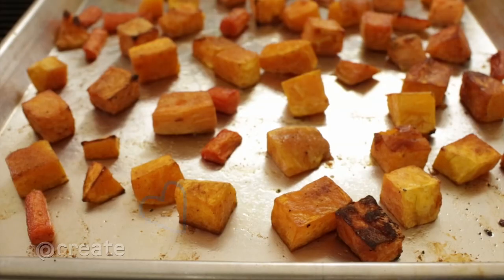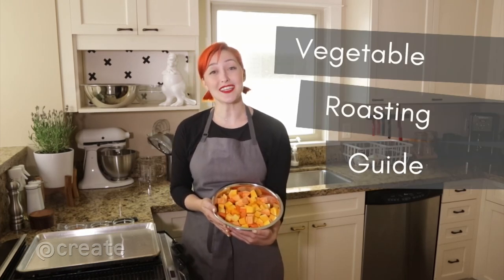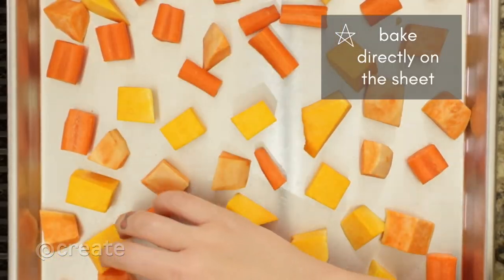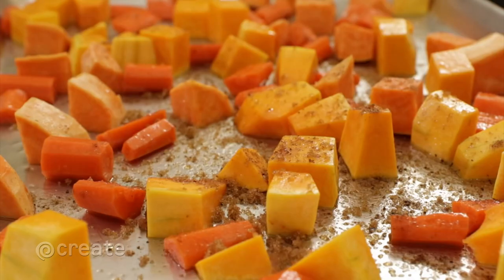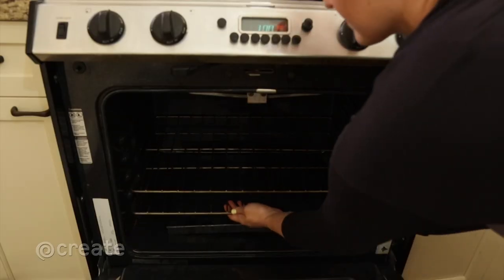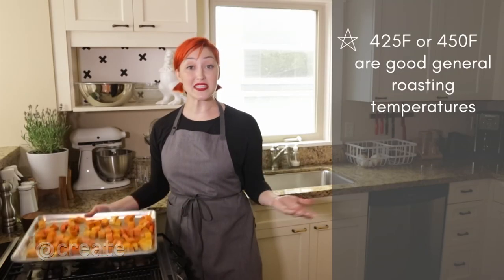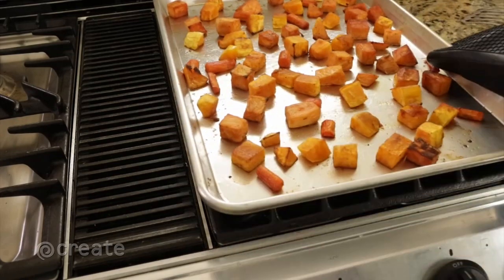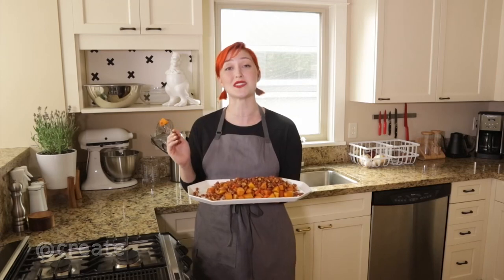Cooking With Kiya: Roasting Vegetables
Take your veggie-roasting game from good to great with these tips from Create Cooking Challenge winner Kiya Schnorr.

Make Kiya's recipe for Roasted Root Vegetables with Brown Butter + Spiced Almonds @